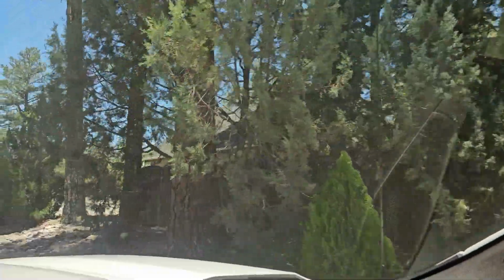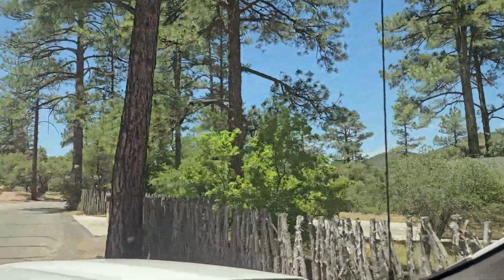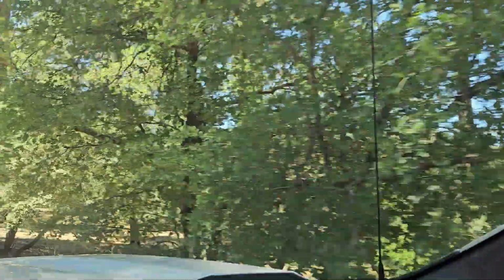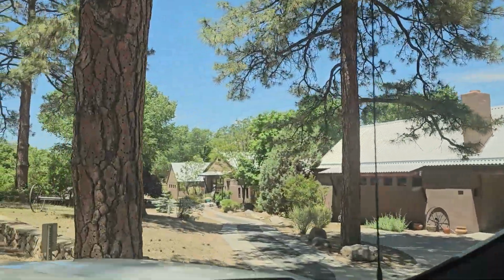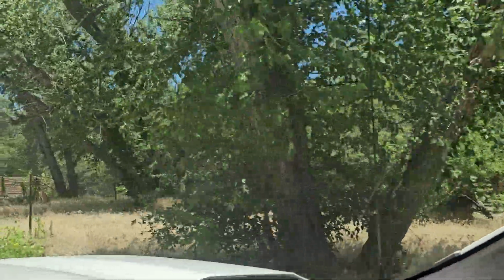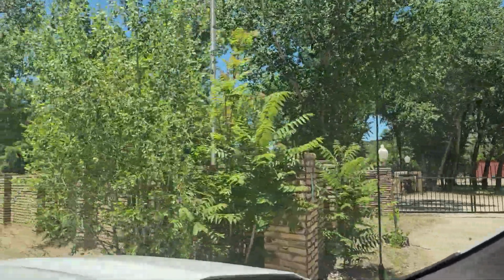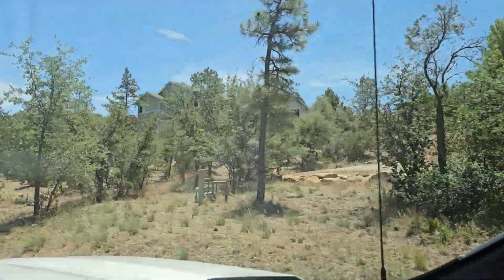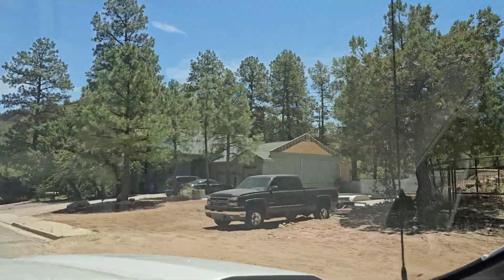Prescott, Arizona Subdivision Tour of Shadow Valley Estates - Beautifully Unique!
👀TOUR this UNIQUE Neighborhood of Shadow Valley Estates off the Beaten Path in Prescott, Arizona!💯

to SEARCH FOR YOUR HOME!

❓WHAT Does a Buyers' Agent Do?

😮 DON'T MOVE TO PRESCOTT WITHOUT KNOWING THIS!
💵 WHAT DOES 500K GET YOU IN PRESCOTT, ARIZONA?
🏘️ MOVING TO PRESCOTT VALLEY? TOP SUBDIVISION!

MORE Prescott, Arizona information available on this channel!
🏛️ City Information
🍴 Favorite Places to Eat, Shop and Visit
🏘️ Community Tours
🚌  Home Tours
👷‍♂️ New Subdivision Information
🆓 Free Buyer and Seller Guides
🆓 Free Home Evaluations for Sellers
📃 Free Professional Equity Assessment Reports
🪙 Lender Recommendations for Buyers

Lisa Pellin, Associate Broker
Jessica Hualde, Associate Broker
Superlative Realty, Prescott Arizona
Fair Housing Opportunity